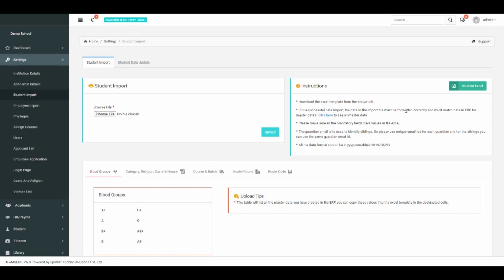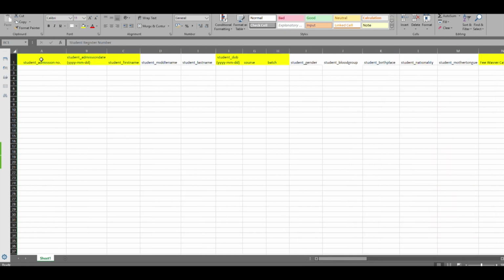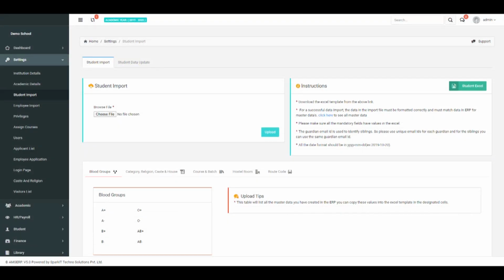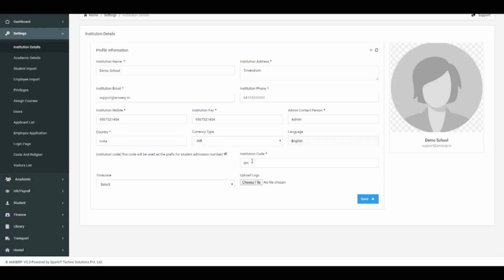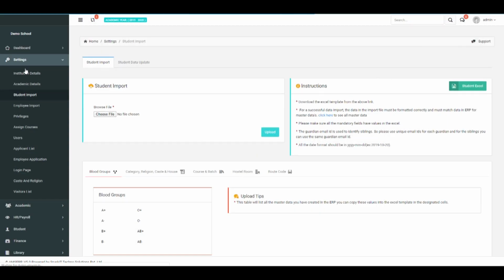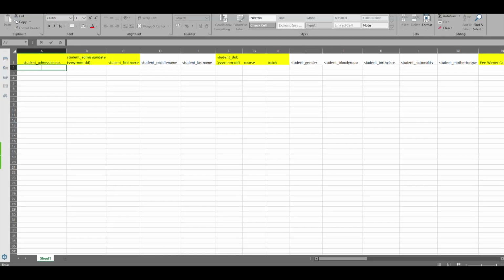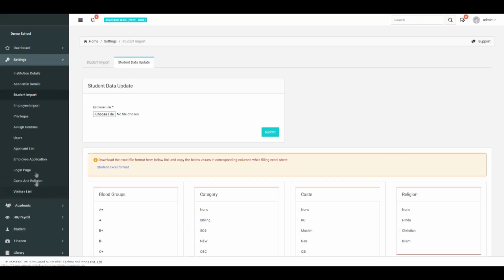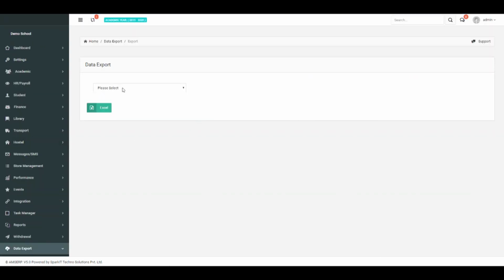AMS ERP - Academic Management System | STUDENT IMPORT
To Import the student information, You can use the Excel Template., You can copy the mandatory fields like course, batch ,category...etc from the table given in the page.
Before importing the data into the system you have to create the basic data's like course , Batch, Student Category etc...